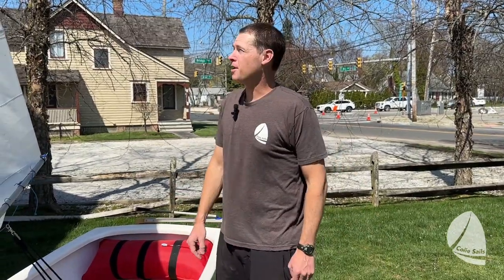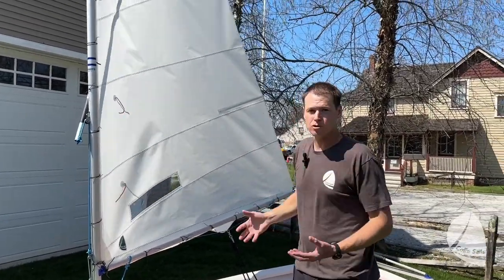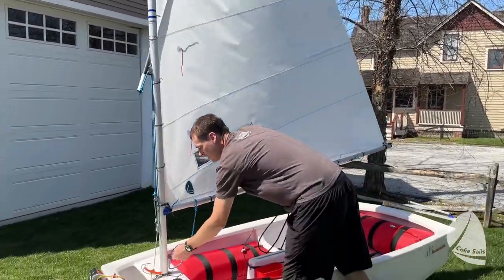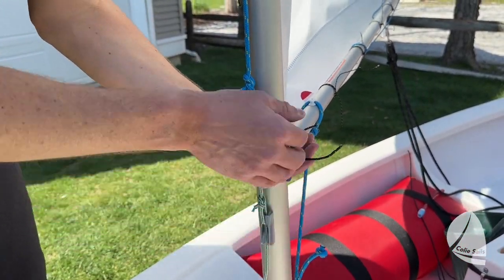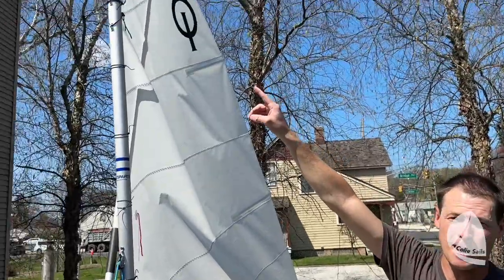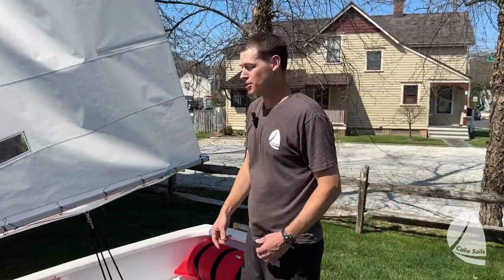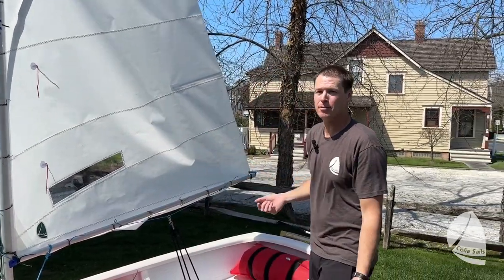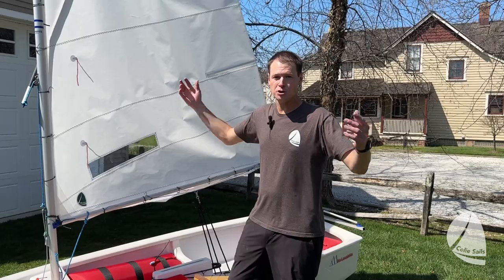Optimist Sail: About and Tuning | Colie Sails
All about Optimist sails, how to identify the different parts of the sail, how to tune an Optimist sail, and the difference between different cuts of the Optimist sail. A great video for beginner sailing parents or those looking for a refresh at the start of the sailing season.